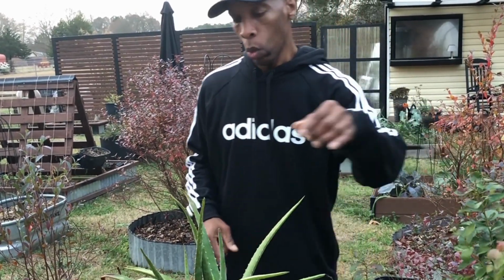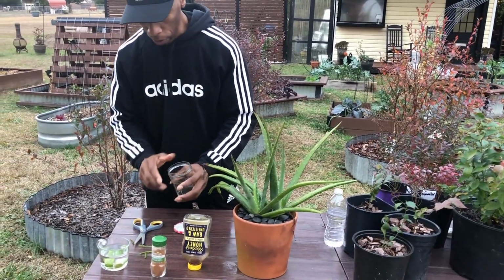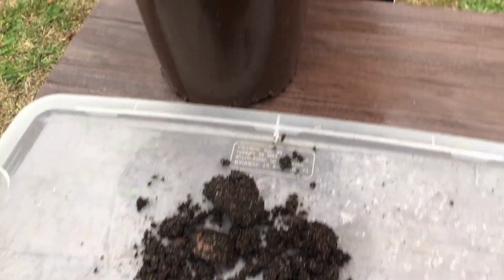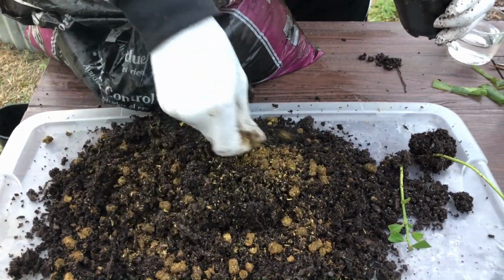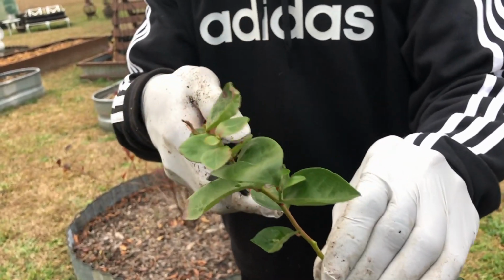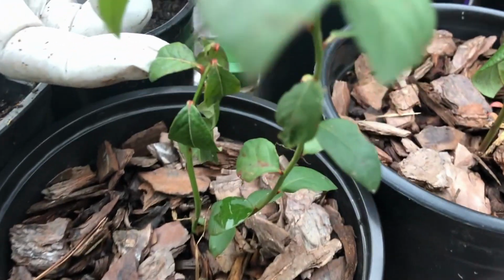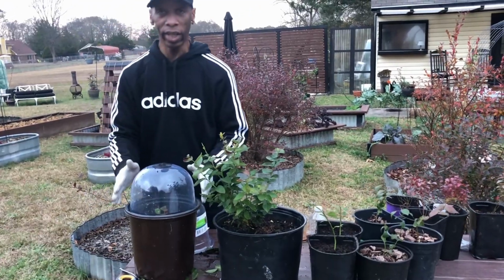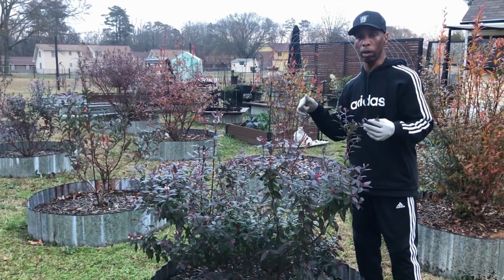FREE Blueberry Plants?! (Easy DIY Rooting Hormone!)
Want more blueberry bushes without spending a fortune? 💰 In this video, I'll show you how to turn ONE blueberry plant into SEVEN (or more!) using a simple DIY rooting hormone! 🌱

I'll guide you step-by-step through the process of:

Making your own rooting hormone: We'll use natural ingredients like aloe vera, cinnamon, and raw honey – things you probably already have at home!
Taking cuttings from your existing blueberry bush: I'll show you the best way to take cuttings and prepare them for rooting.
Creating the perfect rooting medium: Learn my simple mix for successful rooting.
Potting up your new blueberry plants: I'll share my go-to soil mix for healthy blueberry growth (plus a secret ingredient!).
Plus, I'll give you a tour of my blueberry patch and show you how my rooted cuttings are thriving! You'll see amazing results with tons of new growth and even flowers in December! ❄️🌸

Don't miss out on this easy way to expand your blueberry patch for FREE!